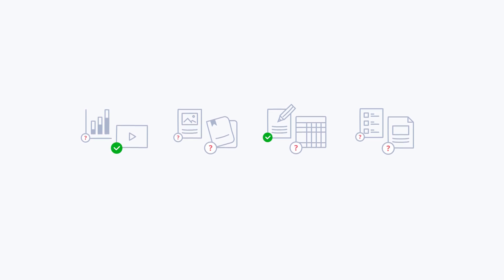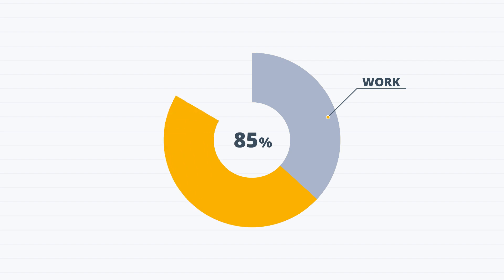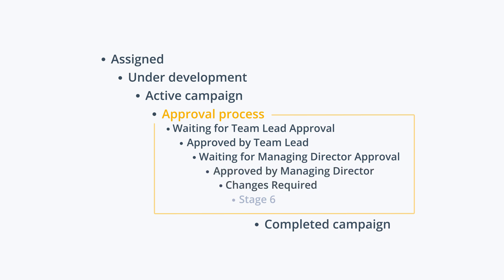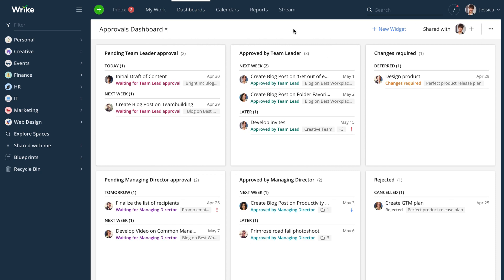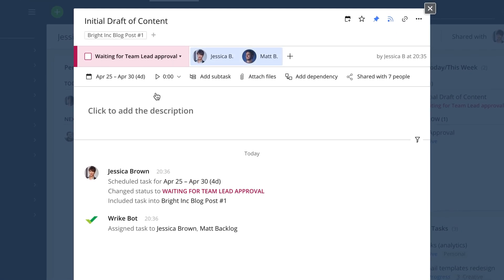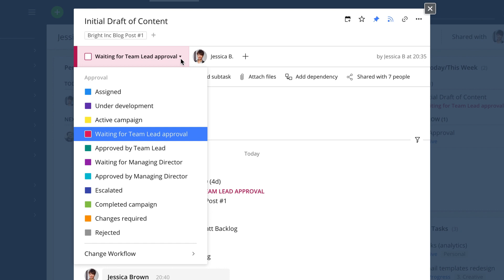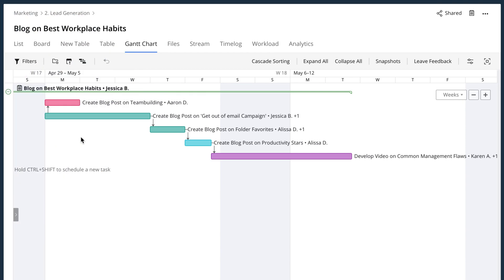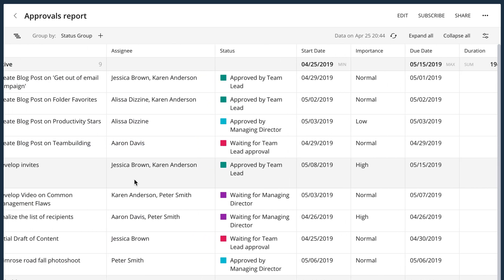[Tutorial] Building Approval Process in Wrike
Wrike helps you automate the approval processes to save time and reduce delays. Learn how to build an approval process in Wrike with custom workflows and monitor tasks in all stages of the process using dashboards and reports.